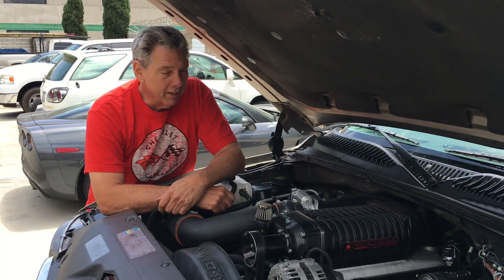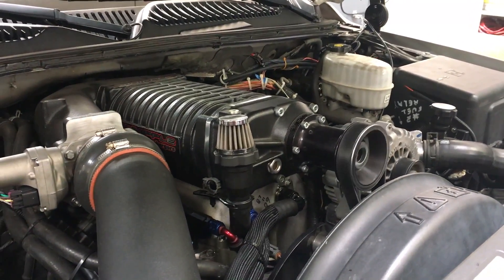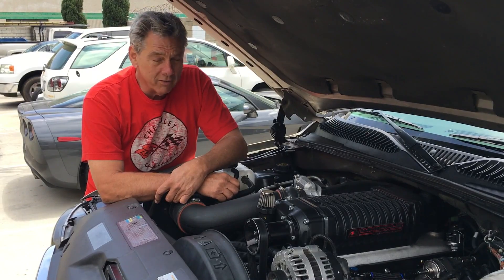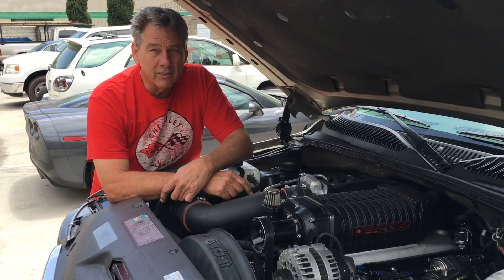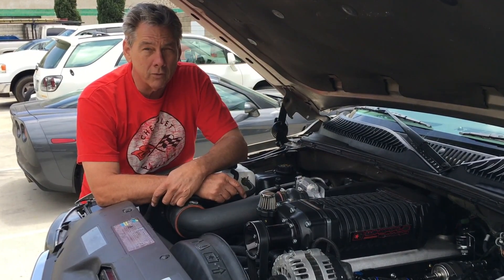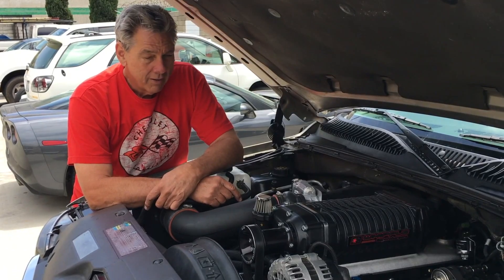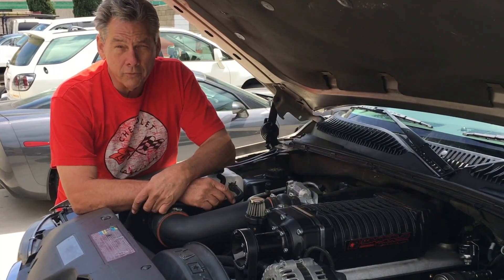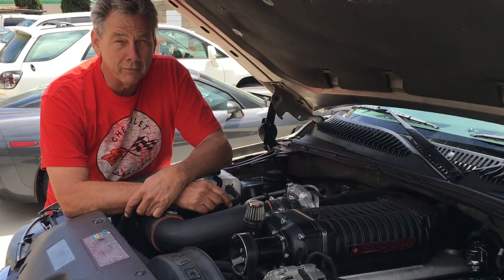2.9L Supercharger Makes 590hp / 695ft-lbs On Stock Vortec 8100 / 8.1L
The all new 2.9L Whipple twin screw supercharger kit for 8.1L Vortec engines makes 590hp / 695ft-lbs on 8.5lbs of boost with stock cylinder heads! Up to 12lbs of boost is possible with this supercharger kit.

*Forged engine internals / rotating assembly are required for reliable operation with our supercharger kits.